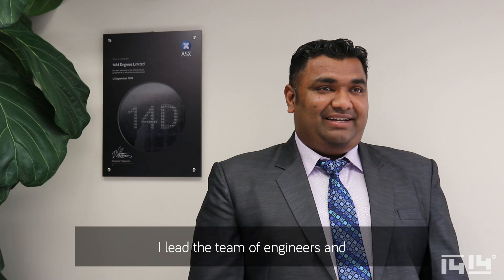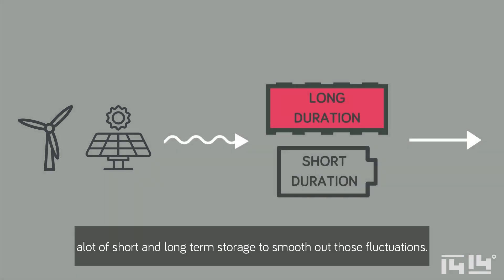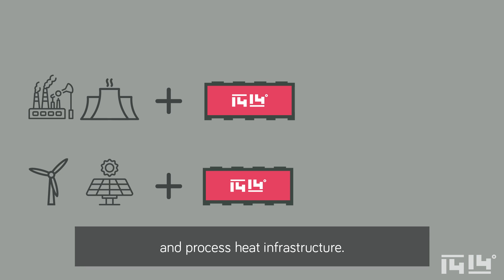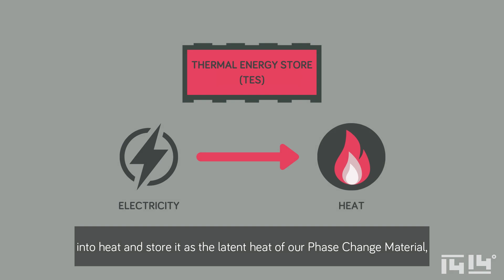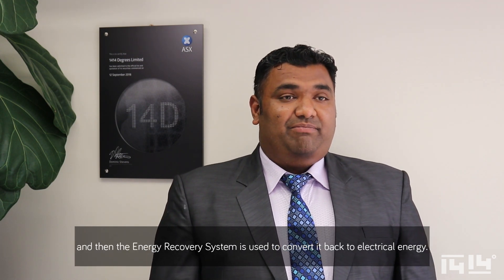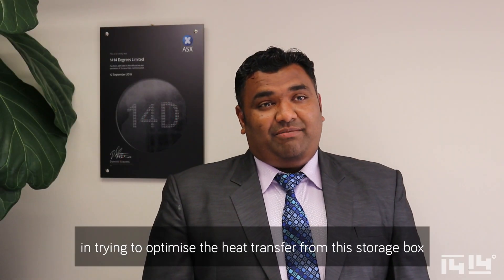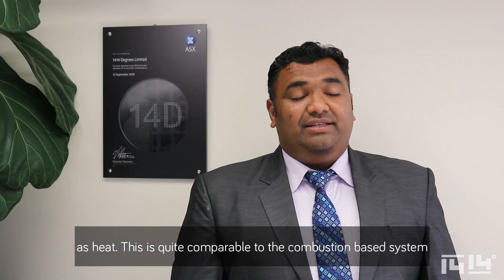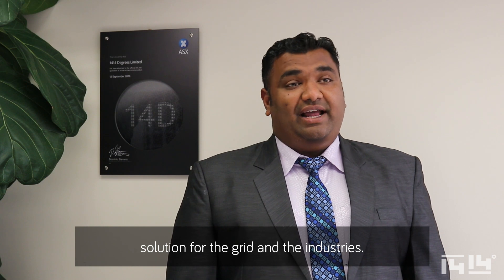How can 14D's Thermal Energy Storage lead to 100% Renewables?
1414 Degrees' Technology Manager, Dr Mahesh Venkataraman is passionate about our technology and what we are working towards. In our latest video he talks about energy transition, how our storage can contribute and our core technology principles.

The video contains the following sections:
1. Why Thermal Energy Storage? - 20 secs
2. The Energy Transition - 1.10 secs
3. The Technology - 1.45 secs
4. Storage Principles - 3.07 secs
5. The System's Flexibility - 3.57 secs
6. Why he believes in 1414 Degrees - 5.21 secs